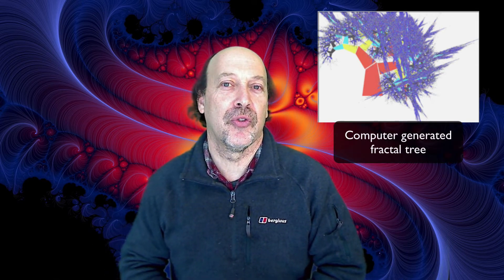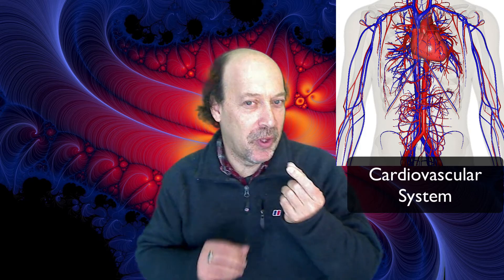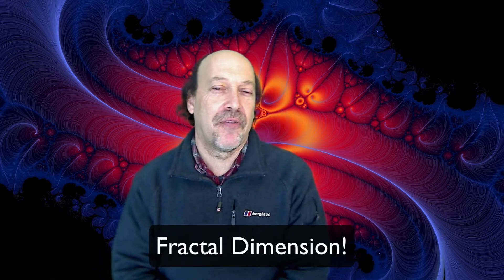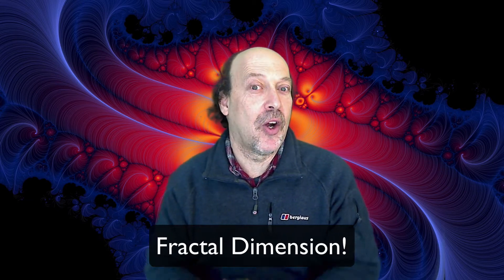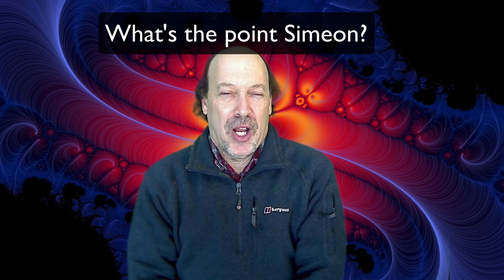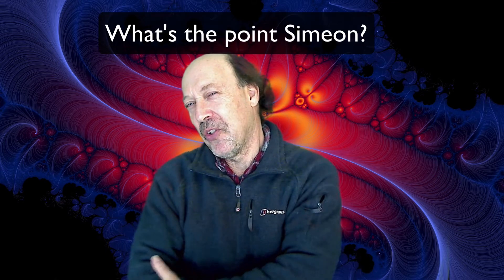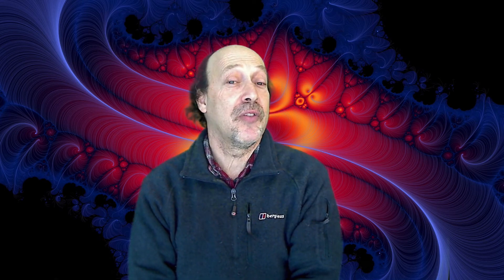You Are a Fractal, Interdimensional Being (Fractals and the Multiverse, part III)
In this video, part III of our fractal symmetry series, we look at the idea of fractal dimension and how all fractal objects, including humans, are interdimensional.